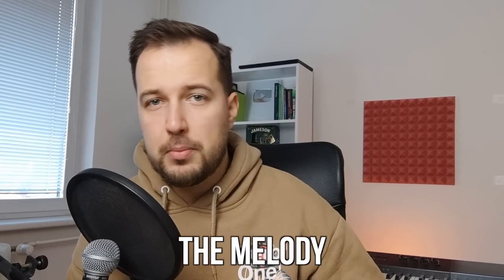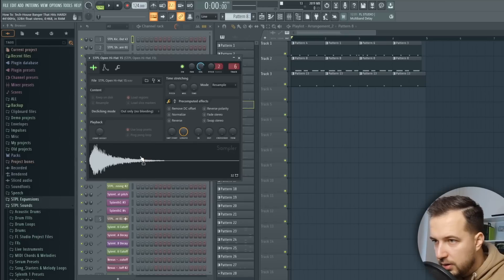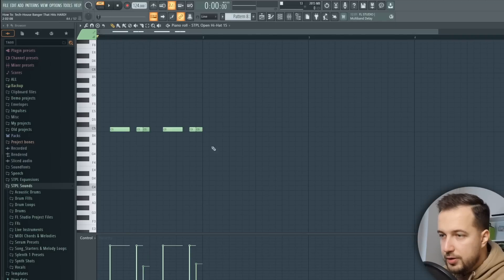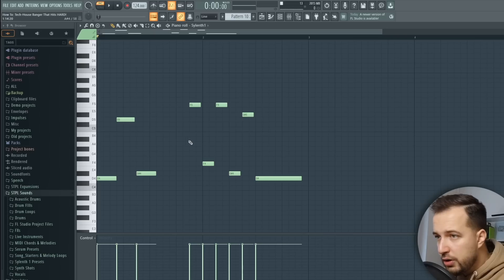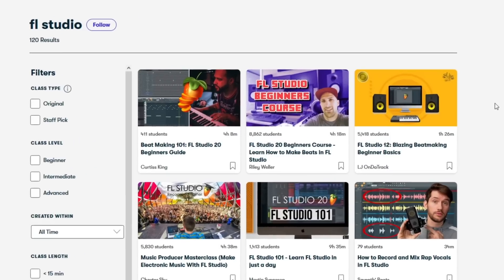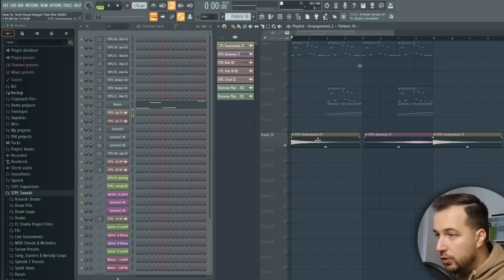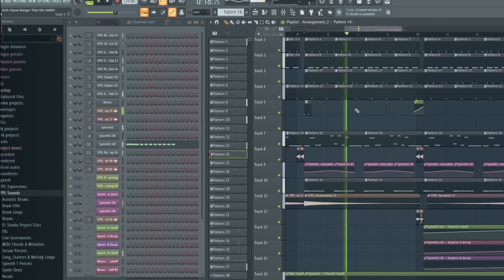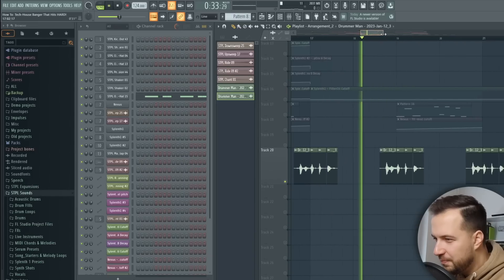Start To Finish: Tech-House Banger That Hits HARD! - FL Studio 21 Tutorial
In this music production tutorial I'll show you how to make tech house genre in FL Studio 21. It will be similar to Losing It by Fisher with some unique twists and creative tips & tricks that you can use in your music production.

Highlights:
0:00 - Start
0:22 - Drums
1:53 - Hi-Hat Tricks (Important)
4:32 - Analog Bass
6:28 - Learn More About FL Studio
7:03 - EDM Masterclass
7:27 - Stabby House Chords
8:50 - Simple FXs
9:18 - Pitched Melody
11:03 - Vocal Loop Phrase
13:20 - Choir FXs & Ear Candy
14:40 - Epic Brass Hit
15:13 - Arrangement Explained (Important)
17:22 - Finished Result